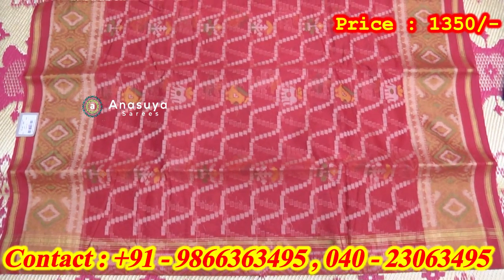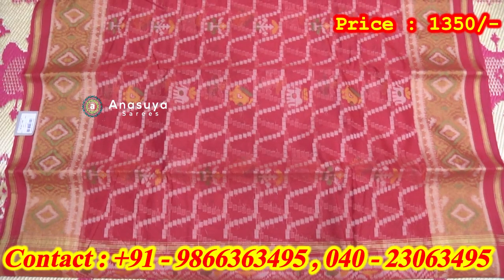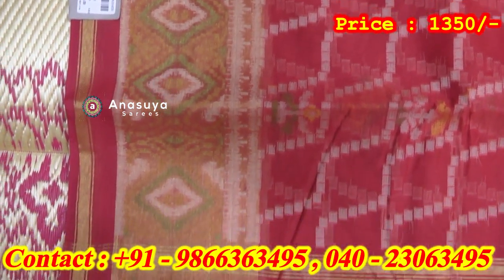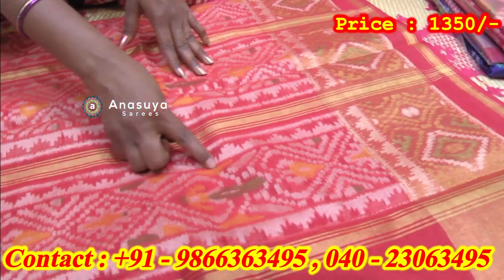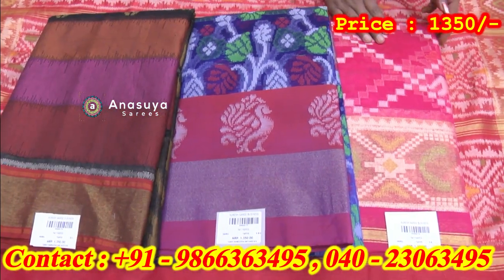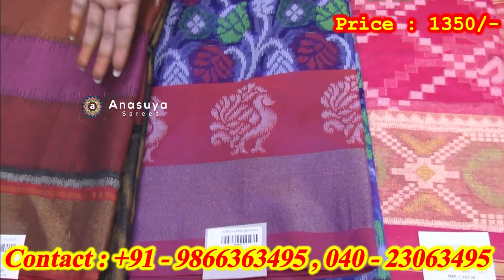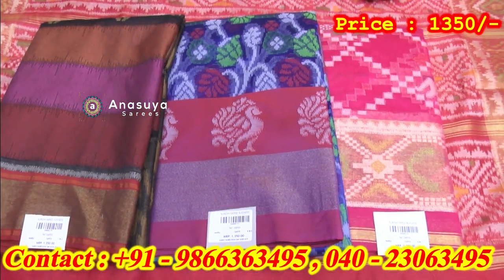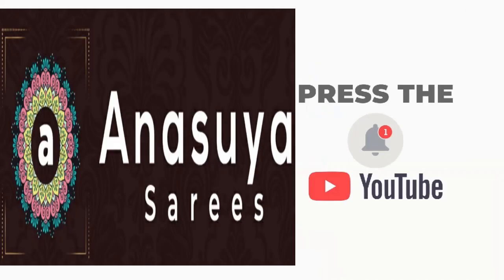ఈ చీర కట్టుకుంటే పార్టీలో మీరే హైలెట్| చందేరి ఫ్యాన్సీ చీరలు| Party Wear Chanderi Fancy Saree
Beautiful Party Wear Chanderi Fancy Saree